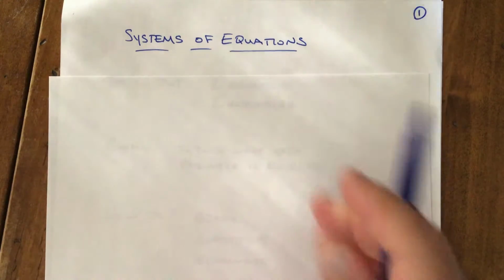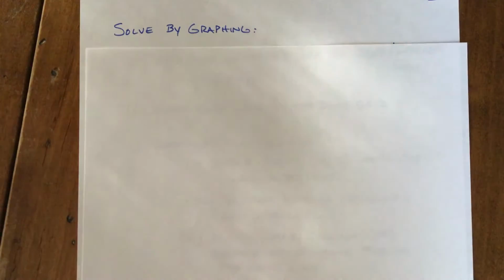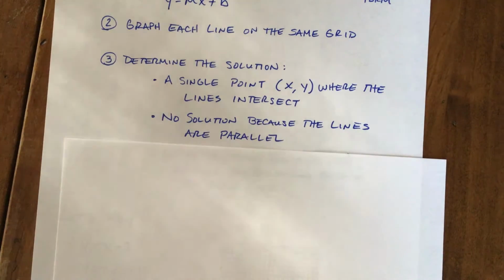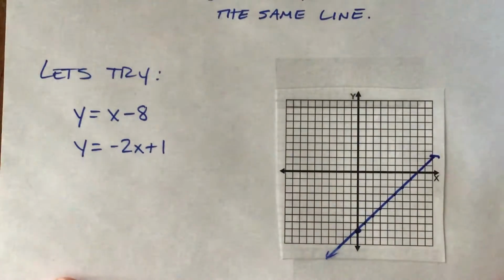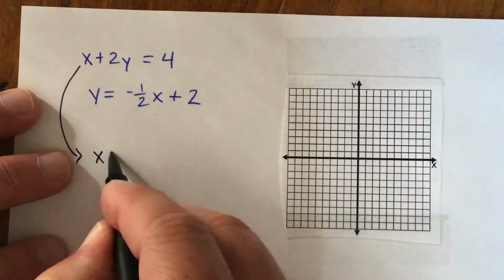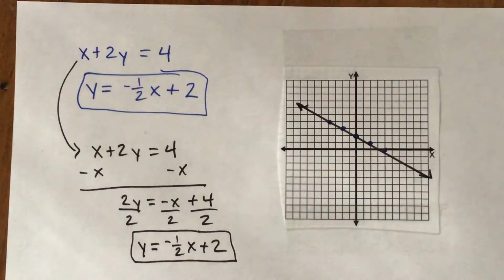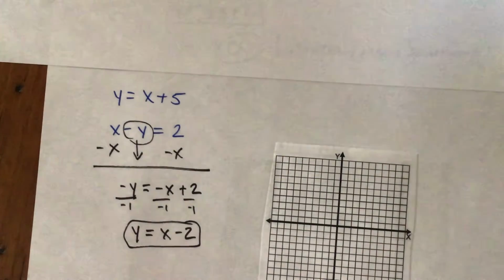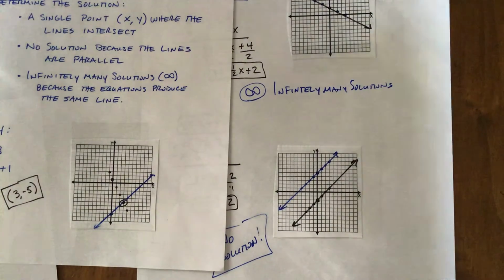Systems of Equations: Graphing